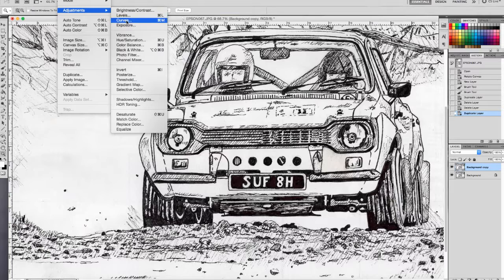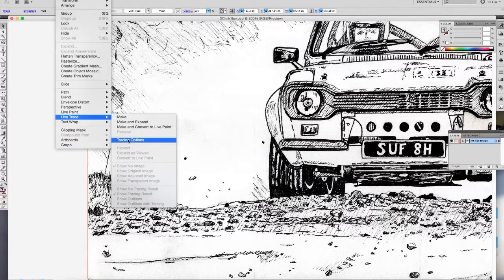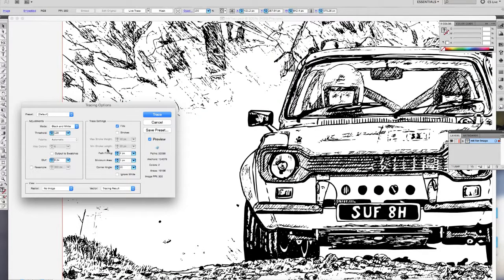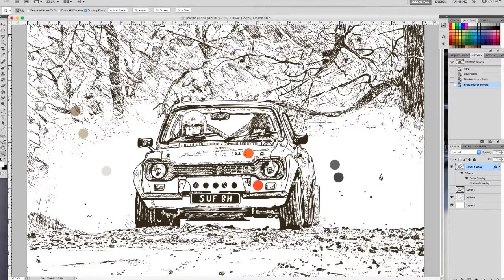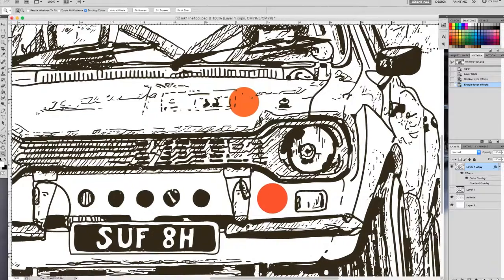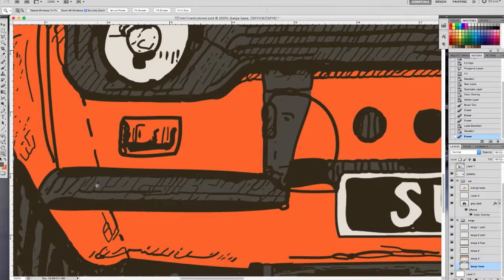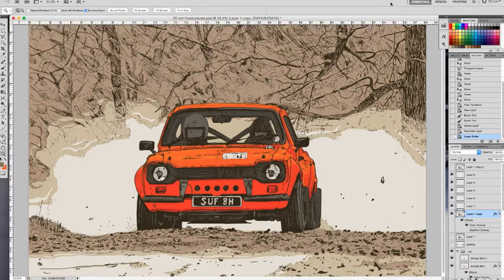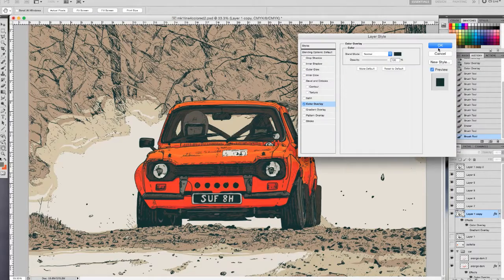Pen drawing to digital illustration (Ford Escort MK1) Adobe Illustrator + Photoshop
I decided to make a video showing how I turn a basic pen drawing into a colour digital illustration. The programs I use are Adobe Photoshop and Illustrator. The car in this piece of artwork is a Ford Escort MK1, which is an iconic classic rally car.